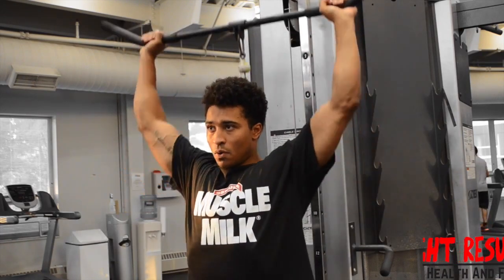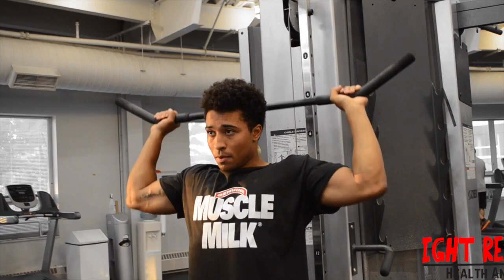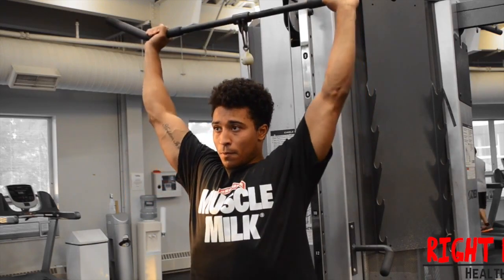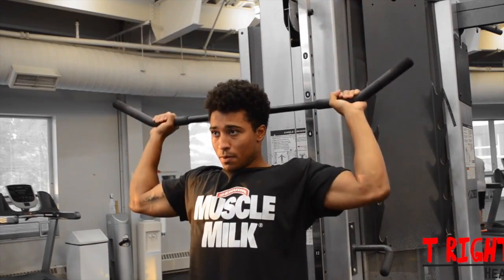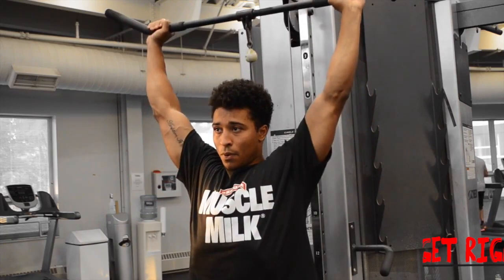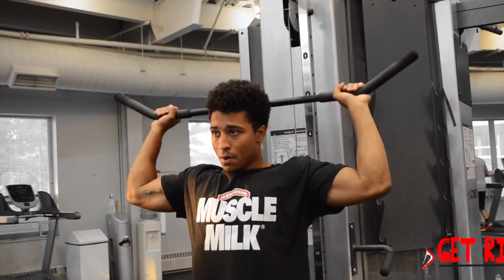Tutorial | Cable Shoulder Press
This is a tutorial video on the proper performance of a Cable Shoulder Press.